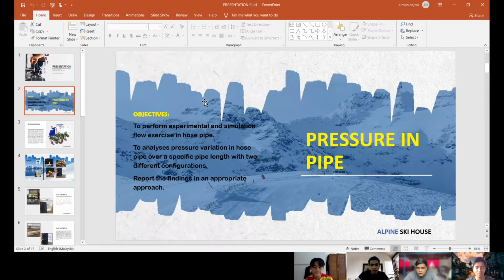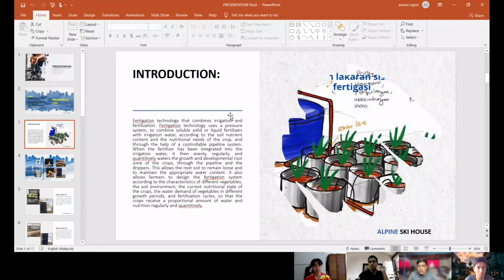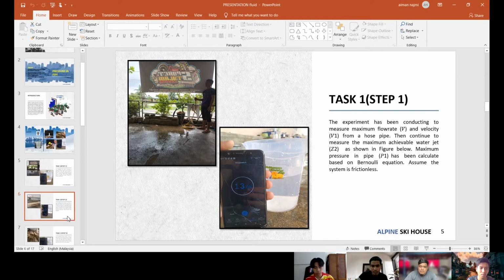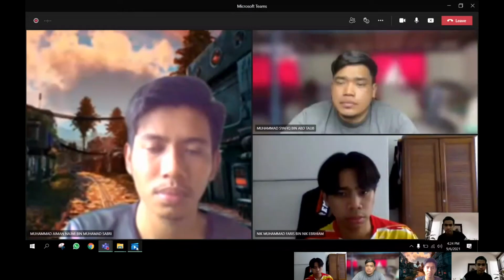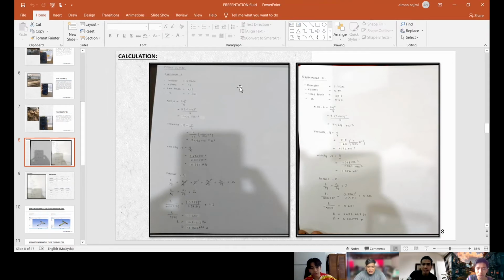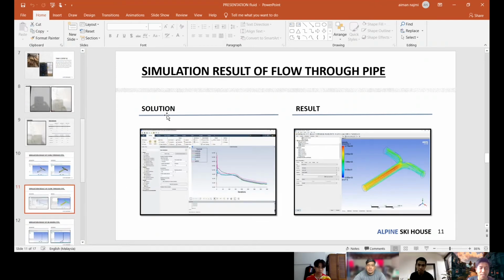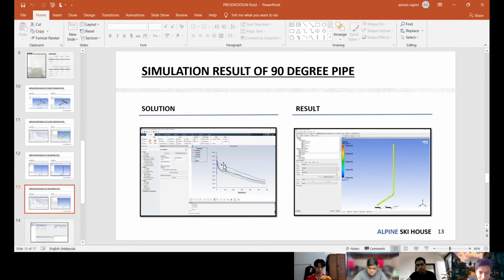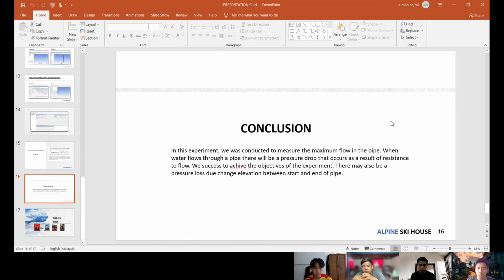UTEM FLUID MECHANIC GROUP 3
MUHAMMAD SYAFIQ BIN ABD TALIB B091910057
MUHAMMAD AIMAN NAJMI BIN MUHAMAD SABRI B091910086
MUHAMMAD BADRIN BIN SHAMSUHAIMI
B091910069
NIK MUHAMMAD FARIS BIN NIK EBRHIAM
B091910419